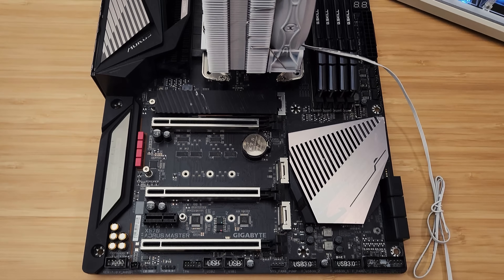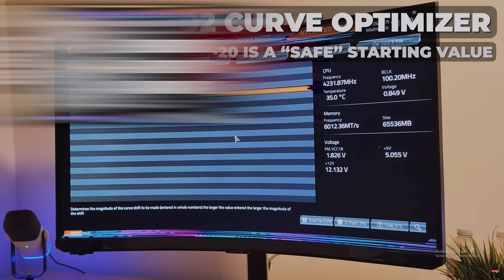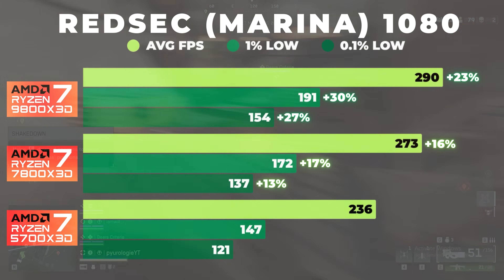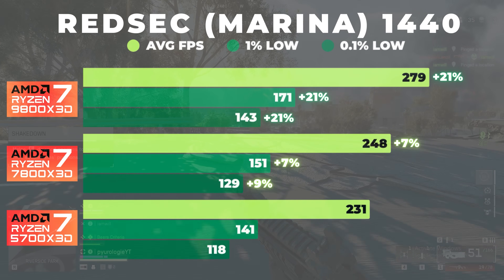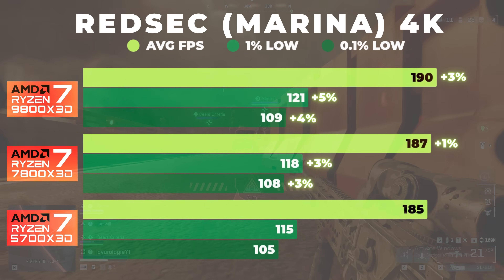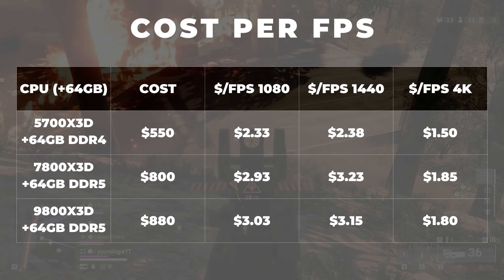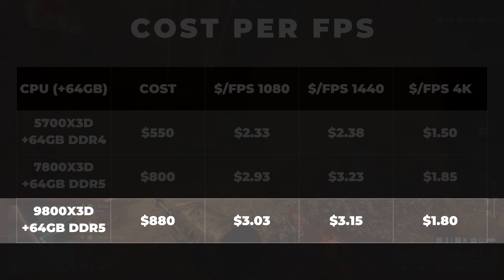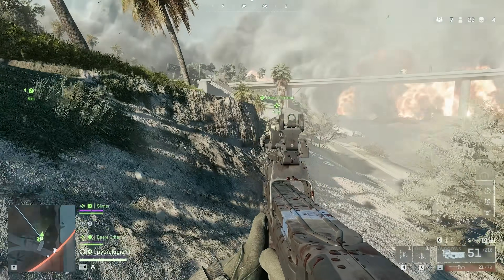X3D Faceoff | 5700X3D vs 7800X3D vs 9800X3D BF6 REDSEC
AM5
GPU: Zotac Nvidia GeForce RTX 5090 Solid 32GB
MOTHERBOARD: ASRock X870E Nova
MOUSE: IPI Float 88
MOUSEPAD: Flash Beyond Glass Mousepad (Micro Etched)
KEYBOARD: AJAZZ ALUX68+ Aluminum Hall Effect
BIOS: 3.50
OS: Windows 11 Pro Version 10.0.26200 Build 26200

AM4
CPU: AMD Ryzen 7 5700X3D
MOTHERBOARD: Gigabyte X570 AORUS Master Rev 1.0
COOLER: Superflower ST4 ARGB White
RAM: 64GB G.Skill Ripjaws 3600CL16 Rated (4x16GB)

VIDEO CONTENTS
00:00 X3D Faceoff | 5700X3D vs 7800X3D vs 9800X3D BF6 REDSEC
00:21 Config Specs
01:40 Test Settings
02:04 1080
03:13 1440
04:17 4K
05:09 So, is it Worth Upgrading?
06:25 Cost per FPS + Summary